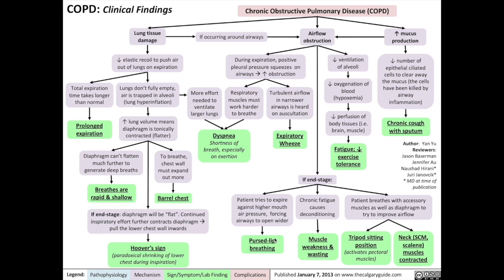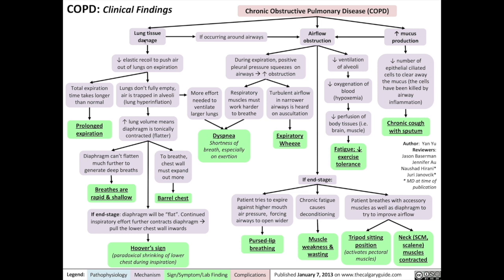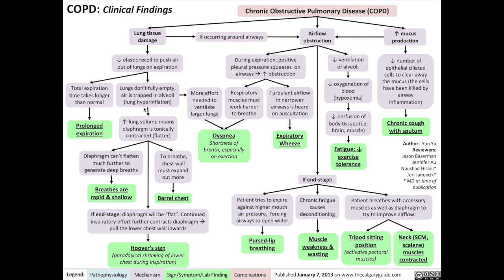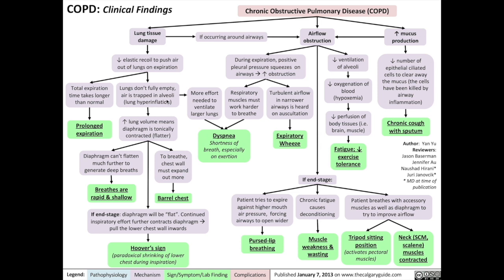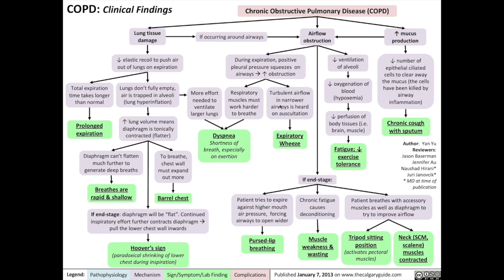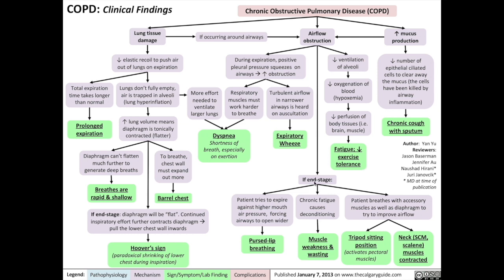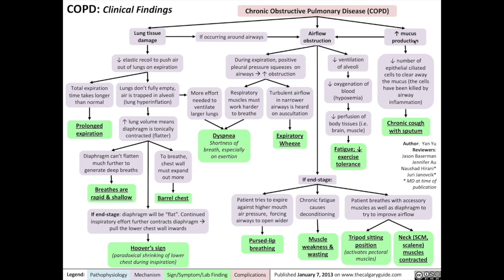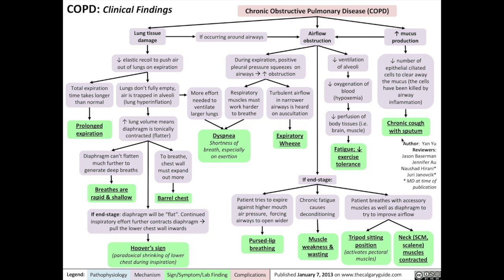COPD Clinical Findings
Next in The Calgary Guide Video Series: explaining the clinical findings of Chronic Obstructive Pulmonary Disease (COPD) - the reasons why they are what the are.